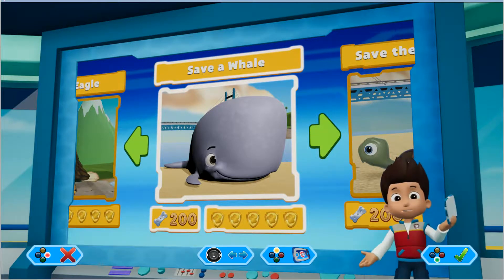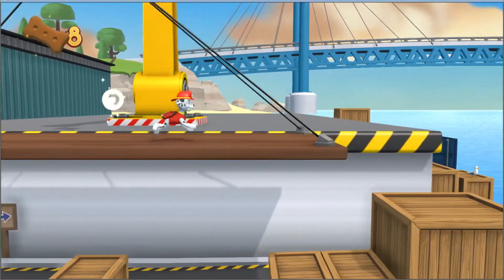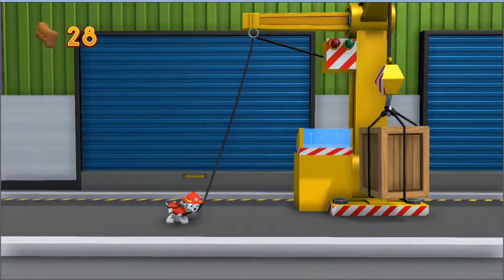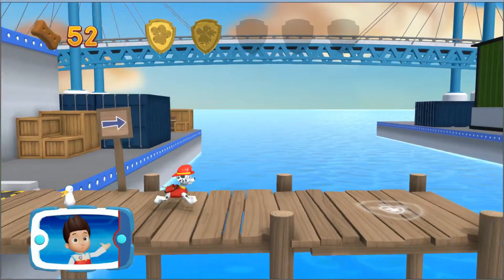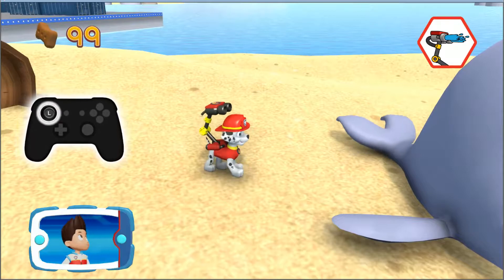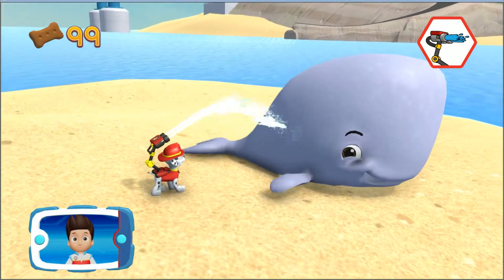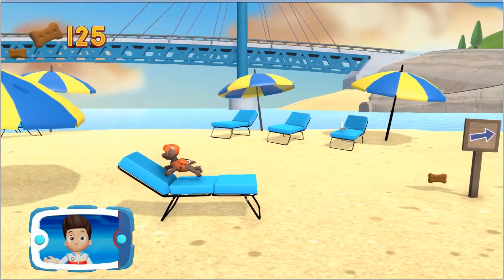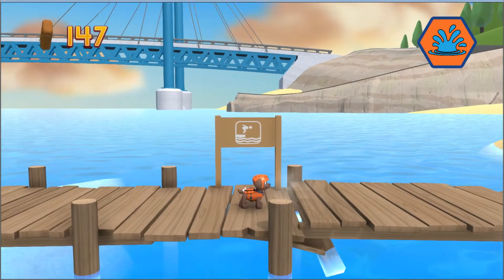PAW Patrol On A Roll Chase Vs Rubble Full Episodes! - Nickelodeon Kids Games Ep 74